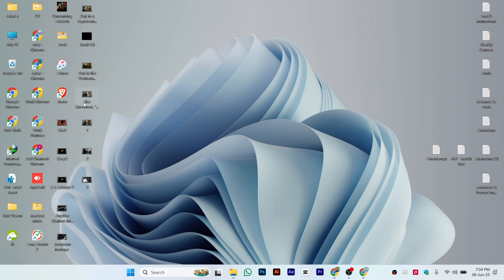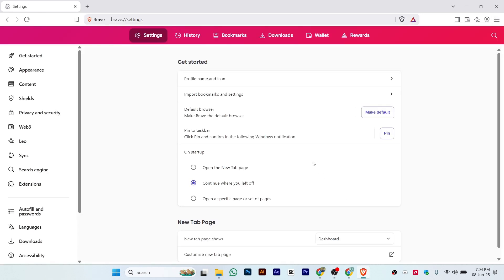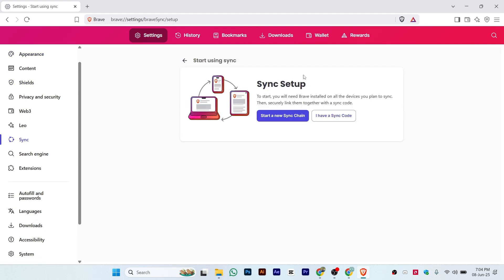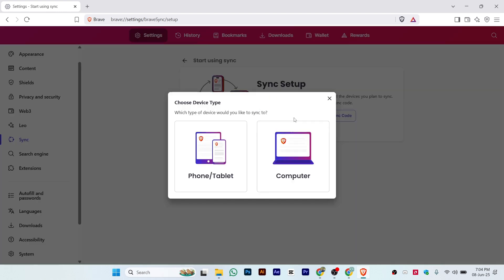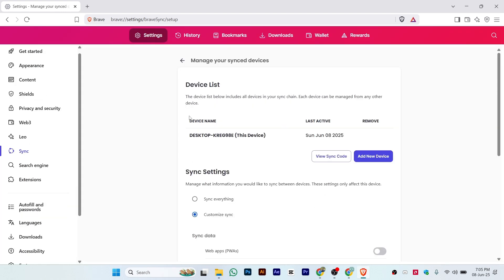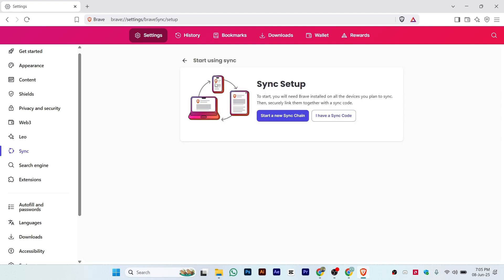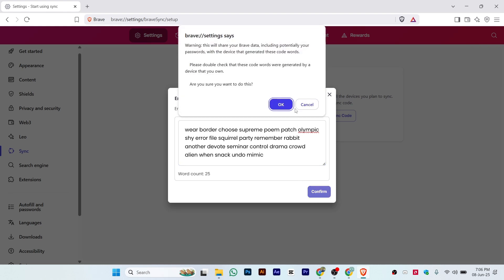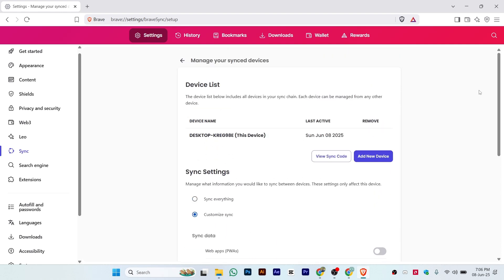HOW TO PROPERLY SYNC BRAVE BROWSER ACROSS YOUR DEVICES - BRAVE BROWSER SYNCHRONIZATION (2026)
In this video, I am going to show you how to properly sync Brave Browser across your devices. If you want to have a seamless browsing experience and access your bookmarks, passwords, and history on multiple devices, this guide will walk you through the entire process of Brave browser synchronization.